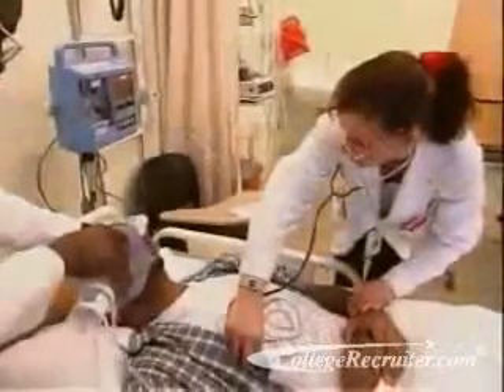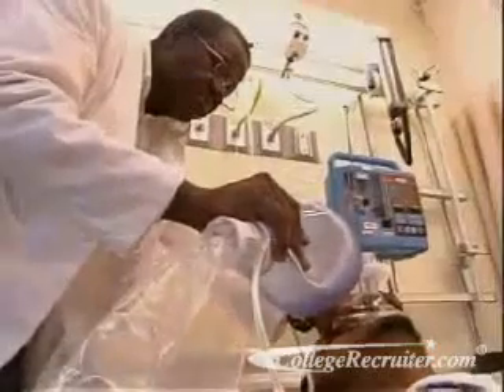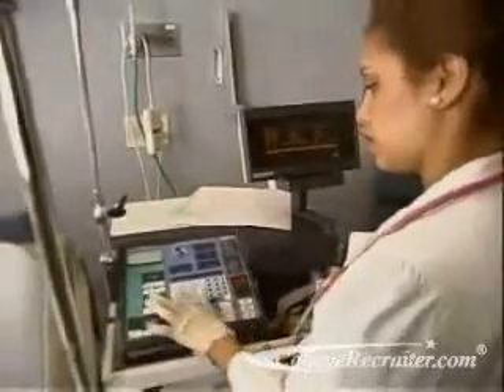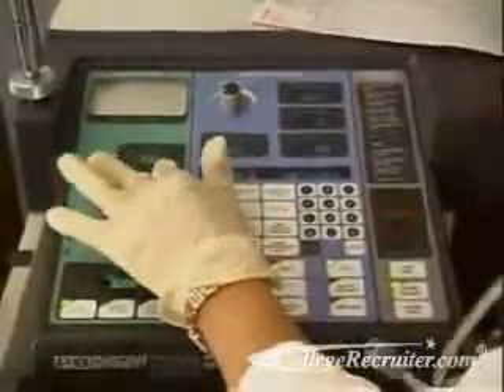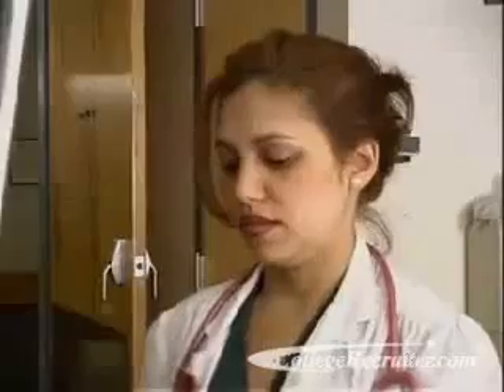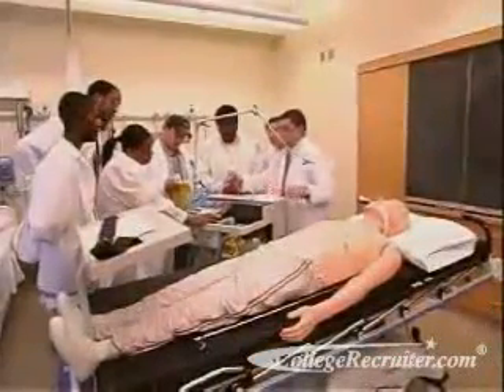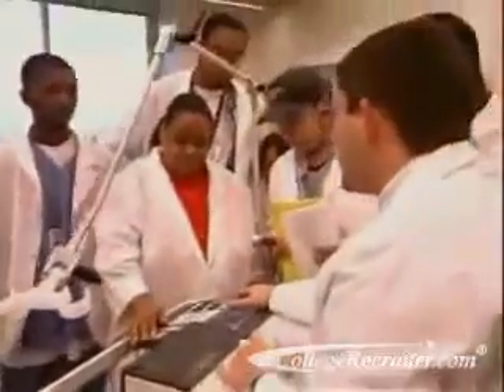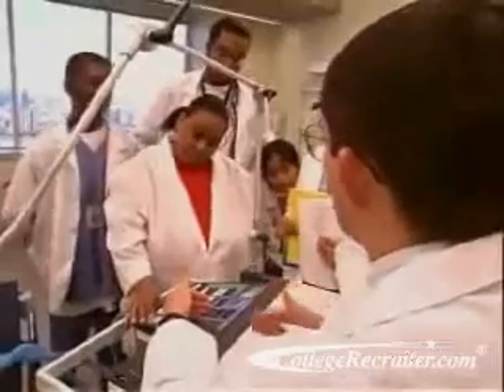Respiratory Therapists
Respiratory Therapists or Respiratory Care Practitioners evaluate treat and care for patients with asthma, emphysema, and other breathing disorders. Entry level job search and internships.